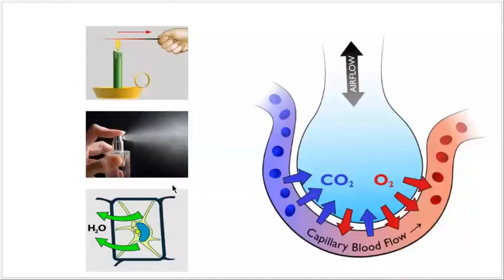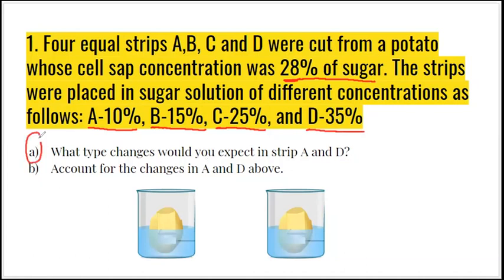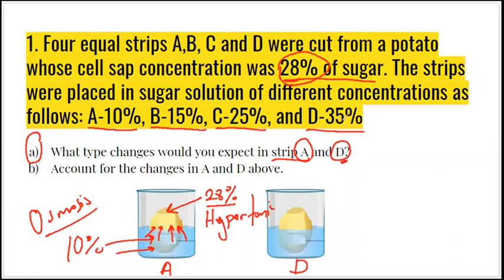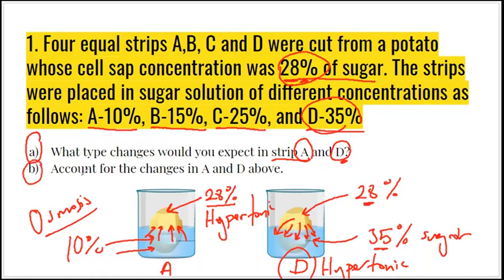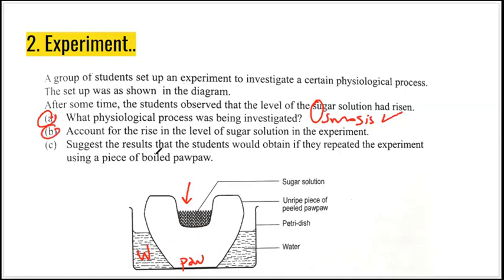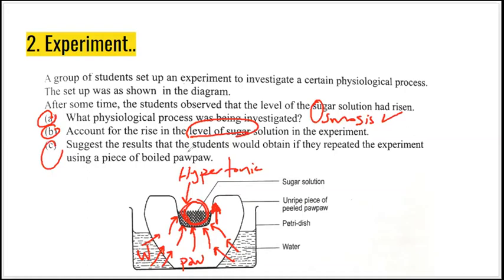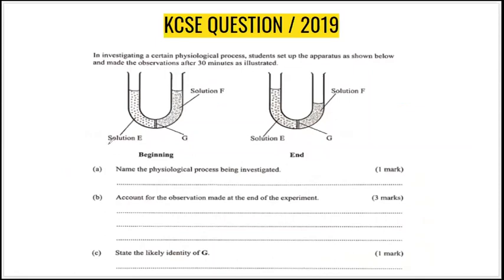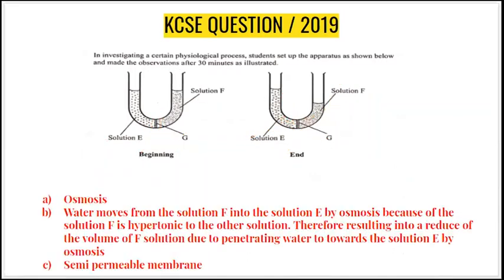Diffusion and osmosis 2 (problem solving)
Diffusion is one of the most important biological process.
We have answered some questions about process of diffusion.